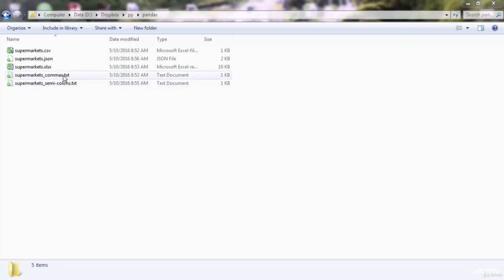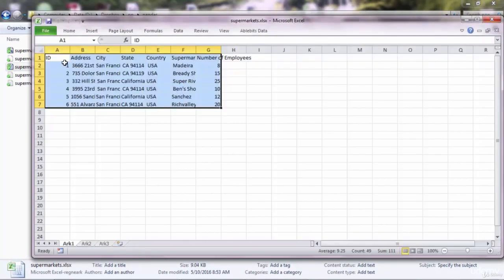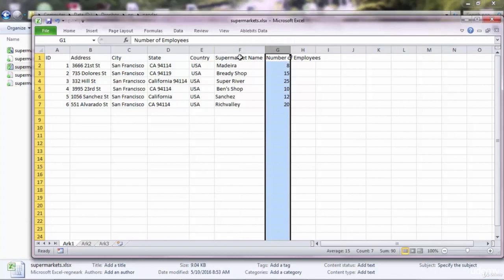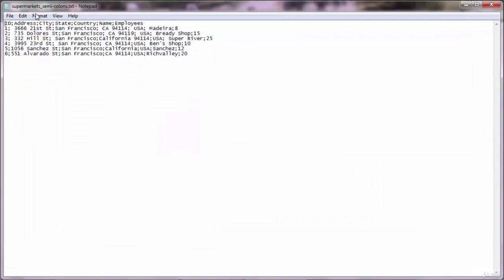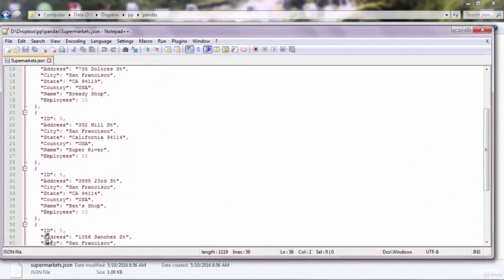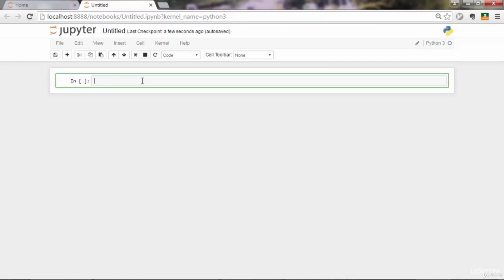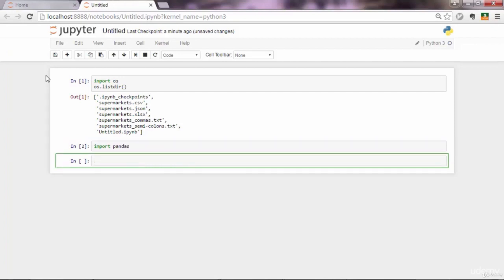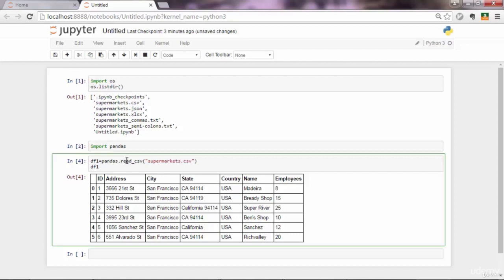77 Loading CSV Files | Data Analysis with Pandas